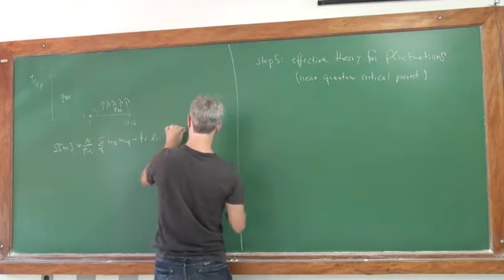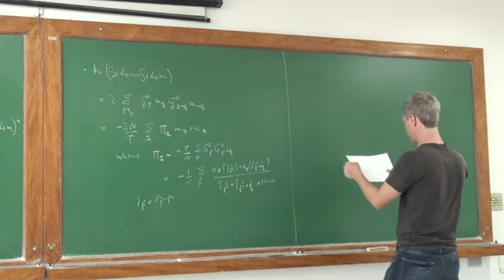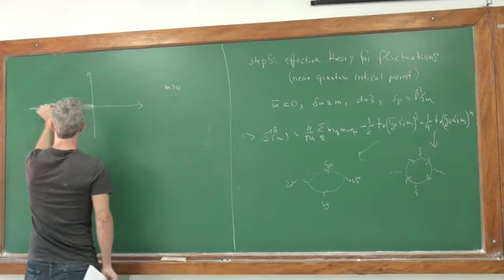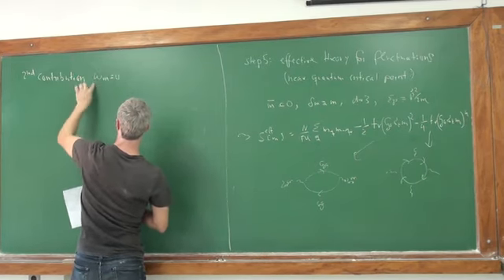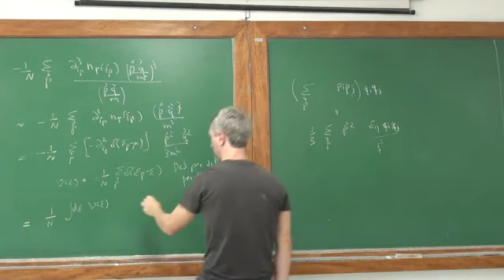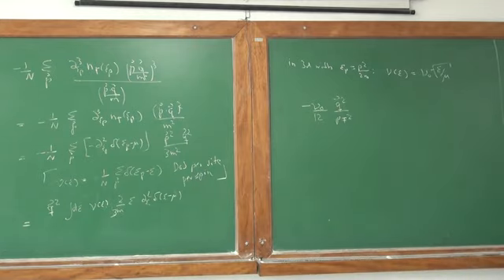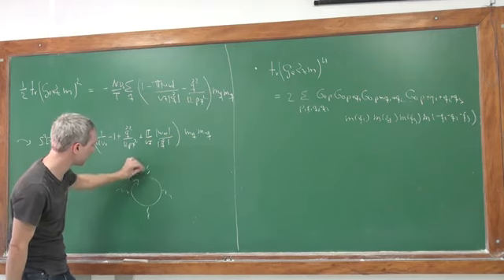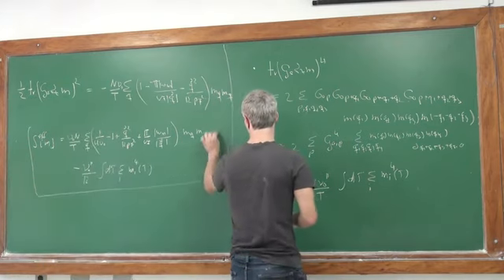Aula 18. Effective theory for fluctuations; "Classical" field energy